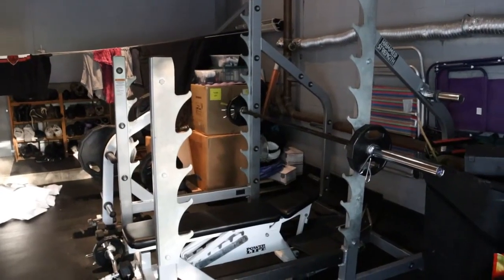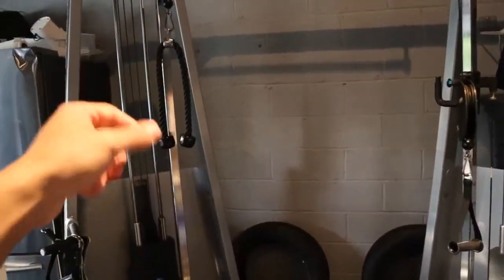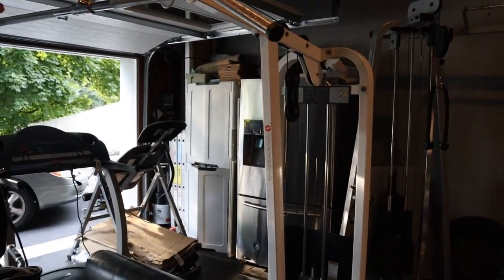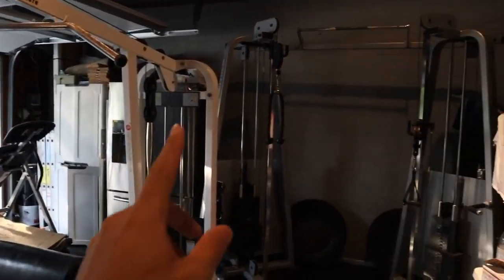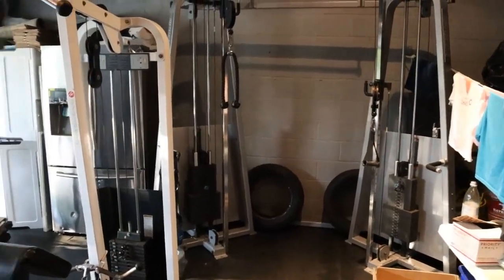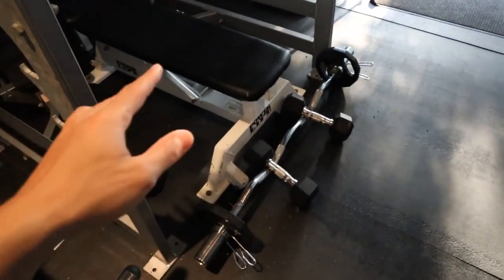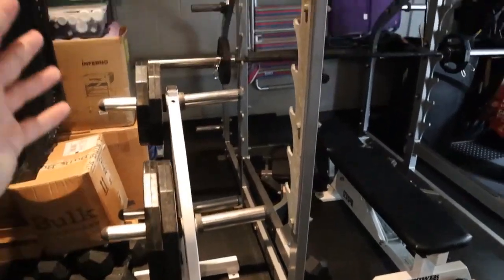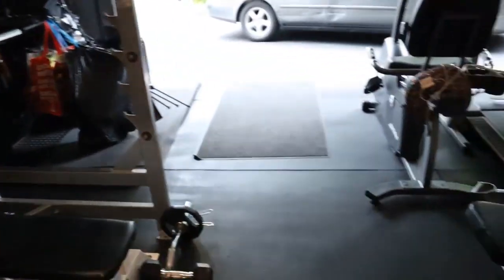Exploring the Home Gym: A Tour of Essential Fitness Equipment I NO DAYS OFF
Embark on a virtual tour of a fully equipped home gym as we guide you through a comprehensive showcase of essential fitness equipment. From cardio machines to strength training tools and everything in between, this tour will provide you with valuable insights and inspiration to create your own ideal workout space.

Discover the latest innovations in home gym equipment as we highlight top-quality treadmills, elliptical trainers, stationary bikes, and rowing machines for effective cardiovascular workouts. Explore versatile weight benches, dumbbells, resistance bands, and kettlebells that cater to various strength training needs, allowing you to target specific muscle groups and achieve optimal results.

We'll also introduce you to functional training equipment like stability balls, yoga mats, and foam rollers, essential for improving balance, flexibility, and recovery. In addition, we'll showcase space-saving solutions such as adjustable dumbbells and compact multi-purpose machines, perfect for maximizing limited space.

Our detailed tour will provide you with helpful tips on equipment setup, proper usage, and maintenance, ensuring you get the most out of your home gym investment. Whether you're a fitness enthusiast looking to upgrade your current setup or a beginner searching for guidance on the essential equipment, this tour will serve as a valuable resource.

Transform your home into a haven of fitness with our Home Gym Equipment Tour, where you'll discover the tools and gear necessary to elevate your workouts, achieve your fitness goals, and maintain a healthy lifestyle. Get ready to be inspired and motivated as we navigate through the world of home gym equipment and unlock the potential for a convenient and effective workout routine right at your fingertips.